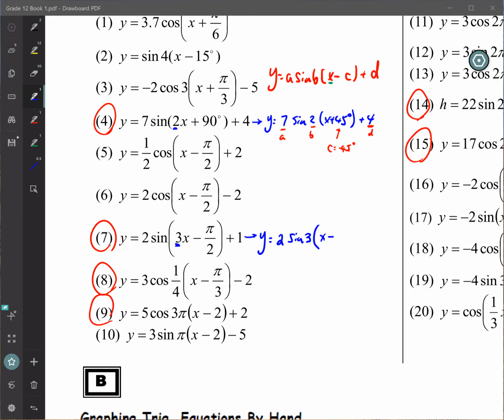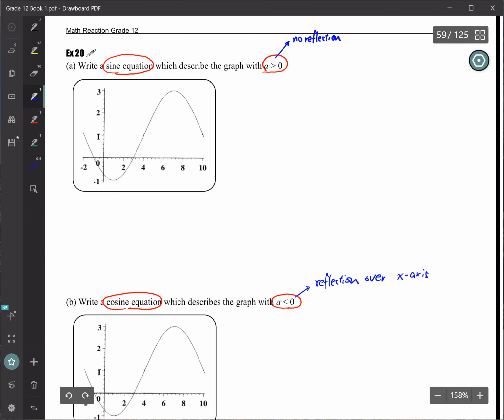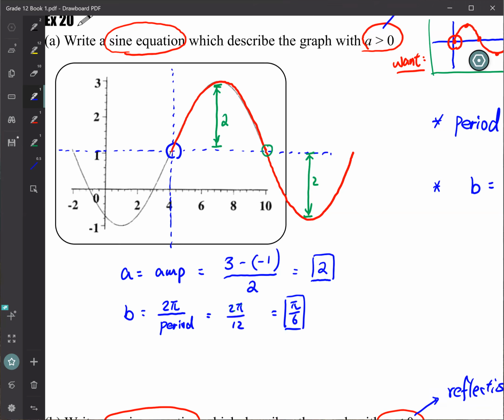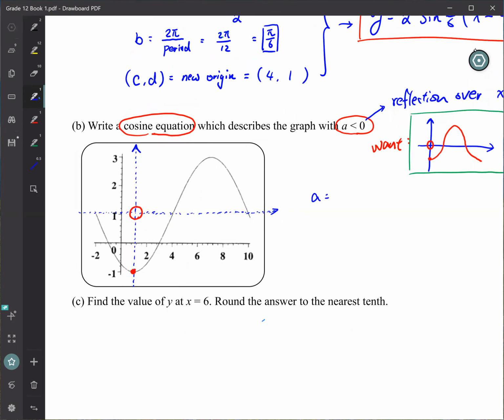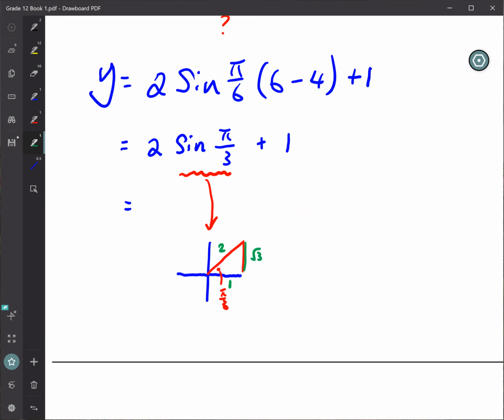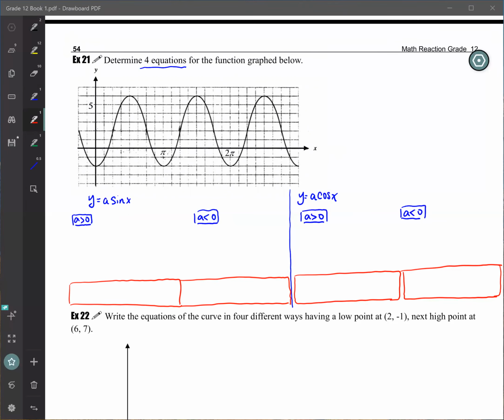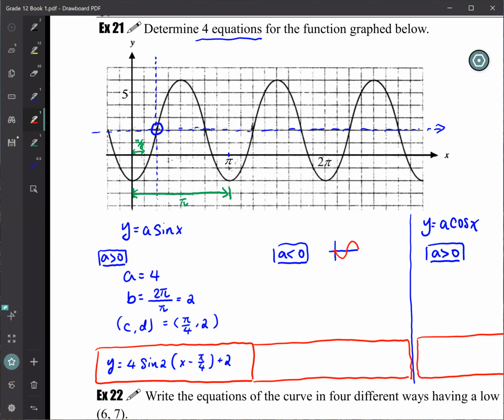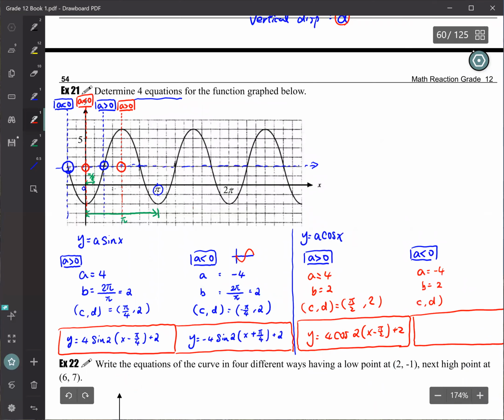28. Trigonometry: Find the Trignometric Function of a Sin and Cos Graph